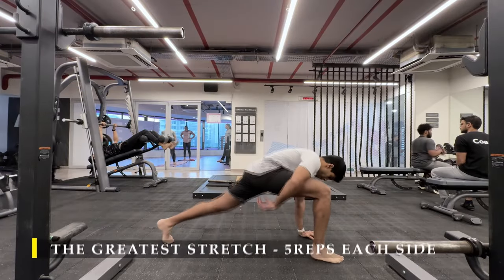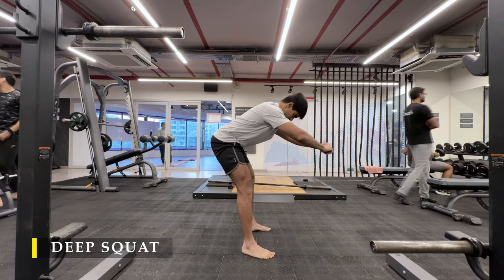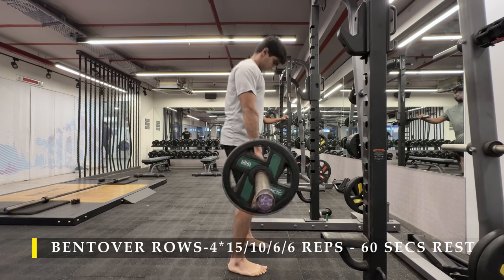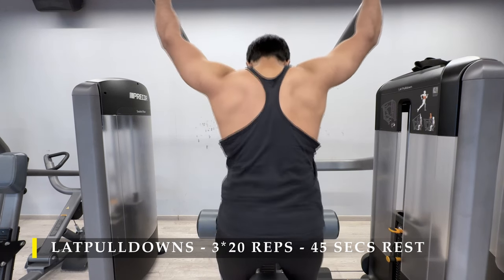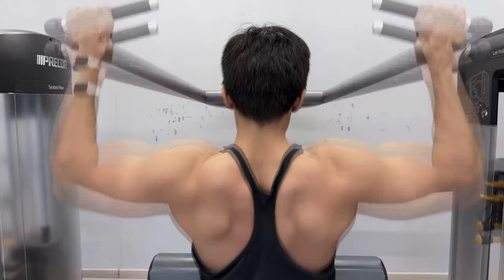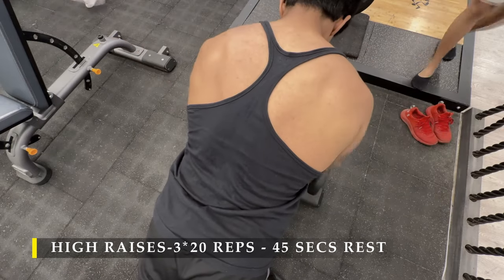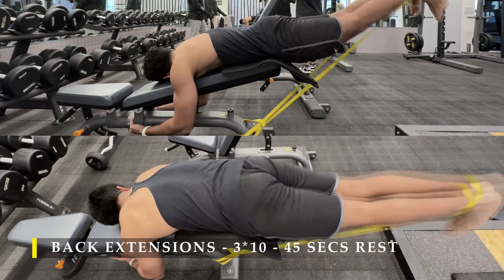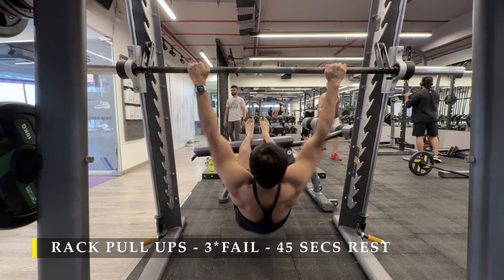Complete back workout explained in under 7 mins- Day -105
0:00 The greatest stretch
01:22 Bent-over row
02:40 Latpulldown
03:41 High elbow raises
05:02 Back ext.
05:52 Rack pull ups